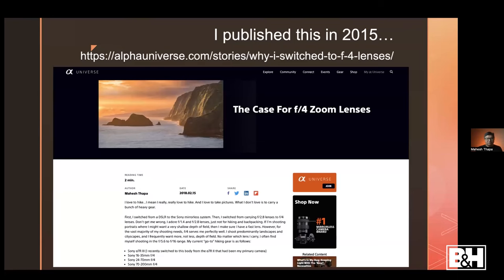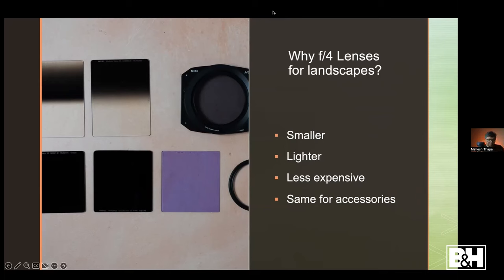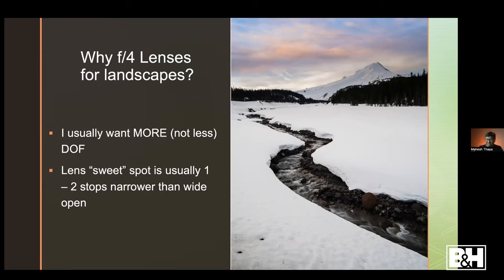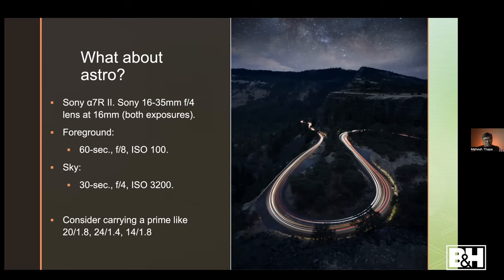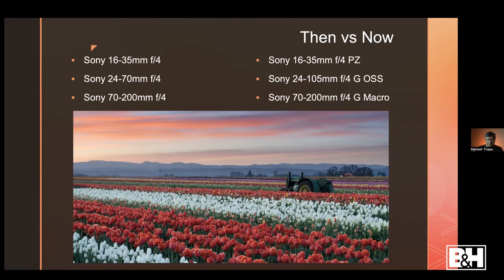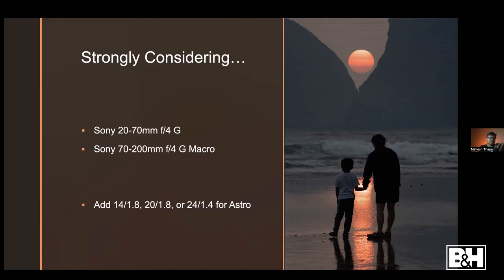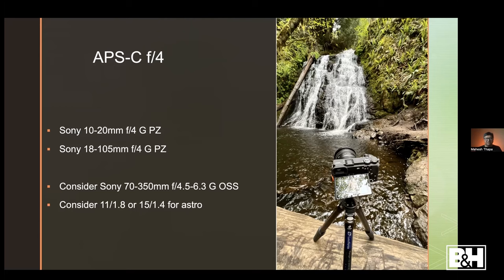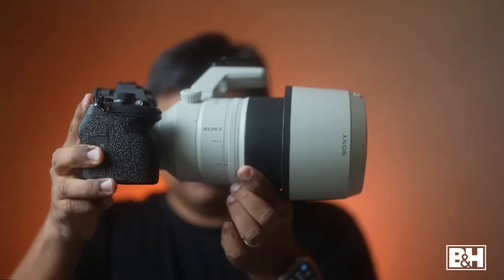Sony f/4 Lenses for Landscape Photography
Are you interested in Landscape photography, but don't want to carrying around heavy lenses? Join Sony Alpha ambassador, Mahesh Thapa as he explains the numerous benefits of using Sony’s high-quality f/4 lenses for landscape photography.

0:00 Intro
2:30 When Mahesh started to use f/4 lenses
4:52 Why use f/4 lenses?
11:24 What about astro photography?
13:34 Then vs. Now
21:11 Ultralight Full frame & APS-C lenses
28:20 Why consider a faster lenses than a f/4
31:42 Q&A